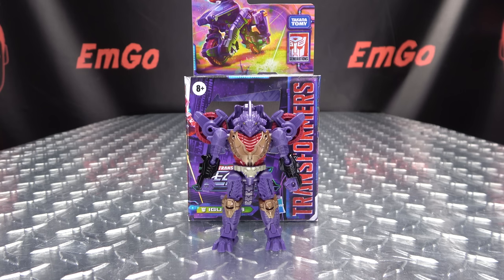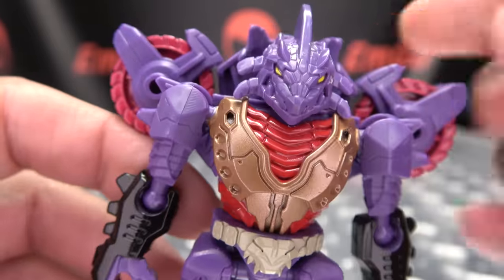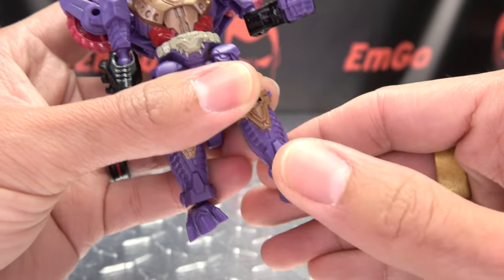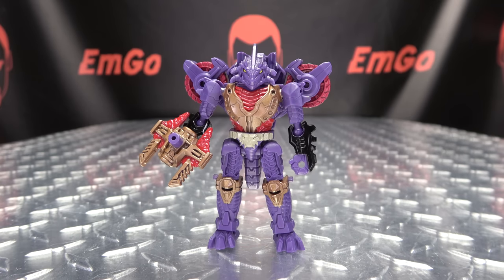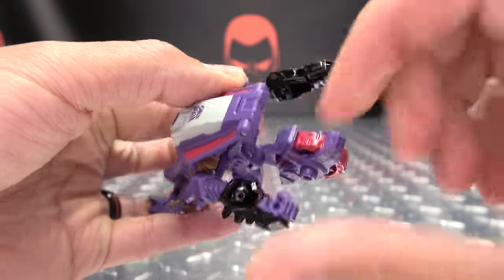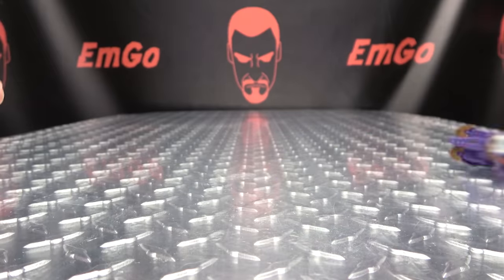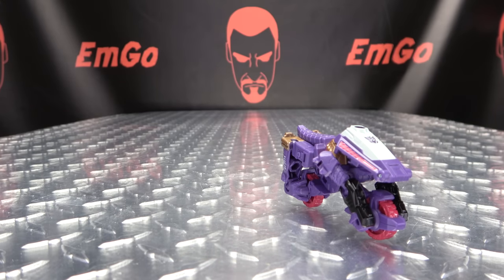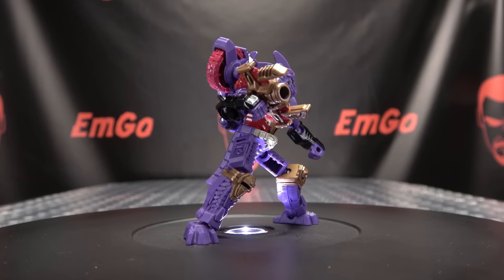Legacy Core IGUANUS: EmGo's Transformers Reviews N' Stuff